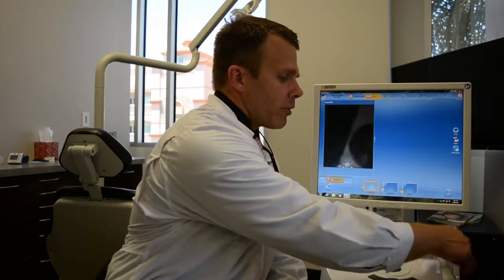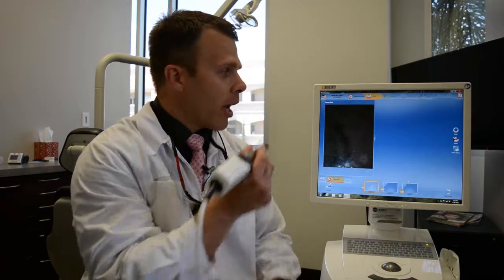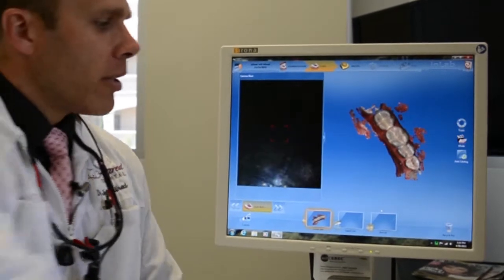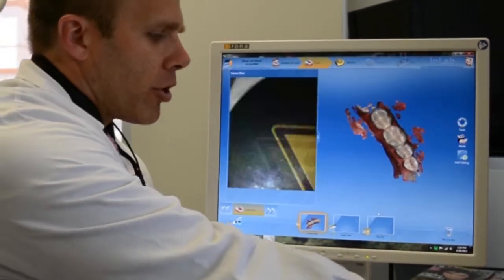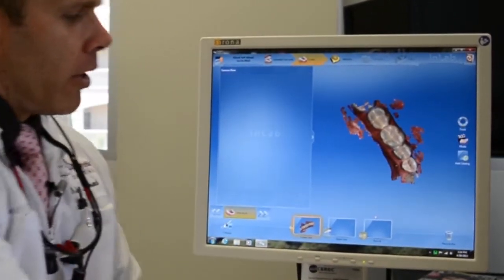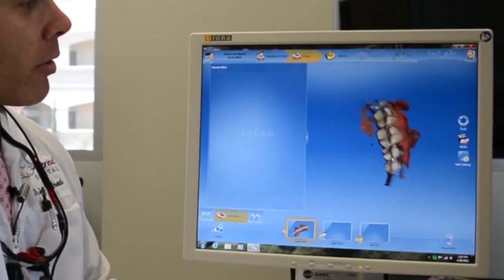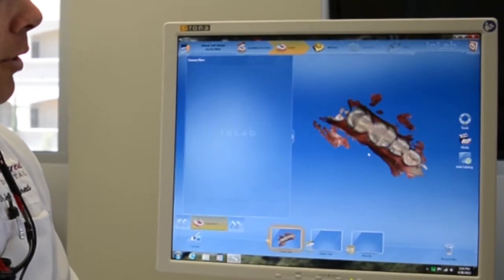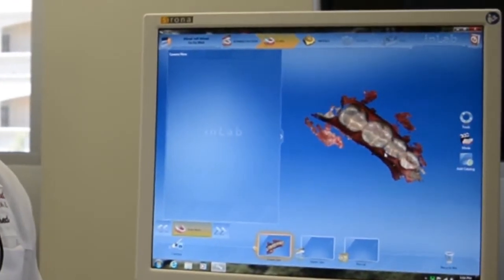Allred Dental - Cerec Dental System Review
In this video, Dr. Allred reviews the CEREC Omnicam, which he has been using for about 2 years. CEREC stands for Chairside Economical Restoration of Esthetic Ceramic, or CEramic REConstuction, and is a method of CAD/CAM dentistry developed for creating dental restorations. The Omnicam provides unrivaled handling, powder-free impressions and precise 3D images in color.